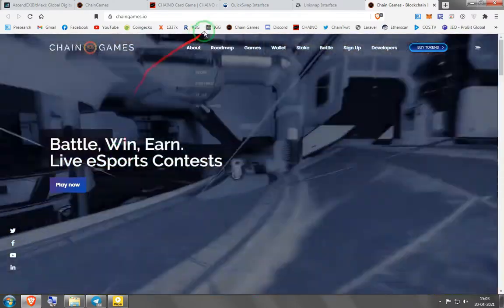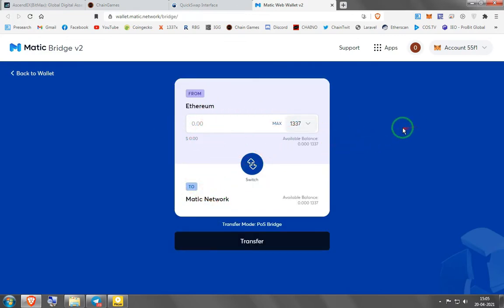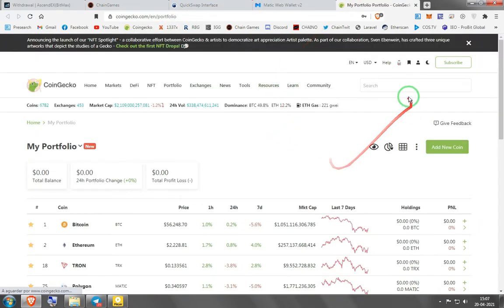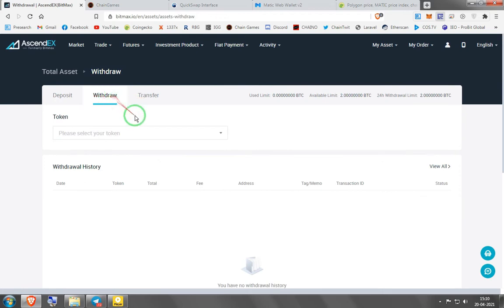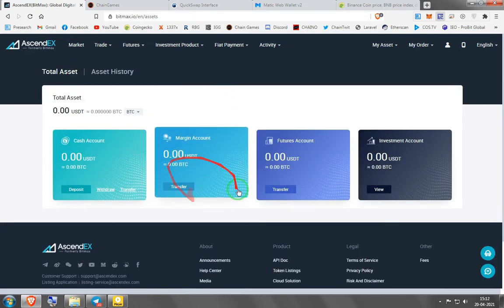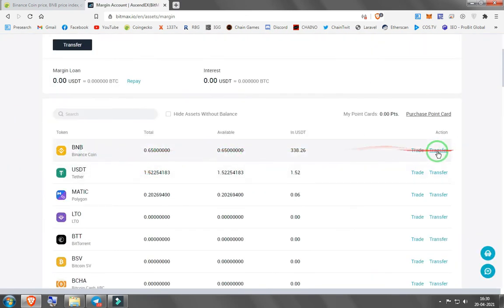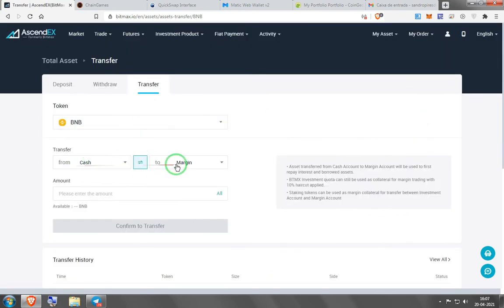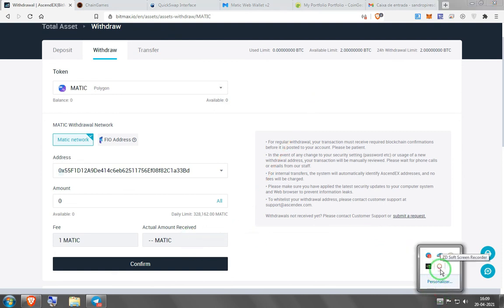Deposit/Withdraw CHAIN paying less than 3$ in fees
Hi guys, this is a tutorial on how to deposit and withdraw Chain tokens in Chain Games, paying 3$ instead of the current 70$ approximately.
At 10m56s I made a mistake by saying that having Matic back in your wallet would appear in the Chain Games wallet. You actually need to go back to QuickSwap and trade it back for Chain, for Chain Games wallet to be able to use it, but that also just costs 0.0003$.
WARNING: Hotbit, now AscendEX exchange's limits and fees are always subject to change without prior notice. Please consult their withdrawal fees and minimum amount, BEFORE proceeding with my method.
You will need to add the following info in Metamask Custom RPC:
Chain ID: 137
Currency Symbol (optional): MATIC
This is the Matic version of the CHAIN token's contract that you need to add in Metamask (while in Matic Mainnet) and also the token contract you need to add to Matic QuickSwap: 0xd55fce7cdab84d84f2ef3f99816d765a2a94a509